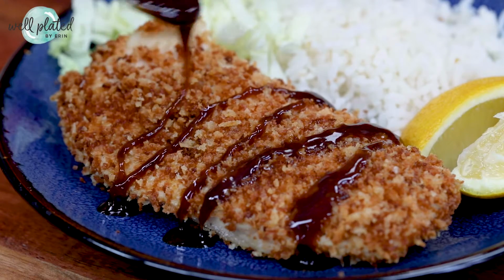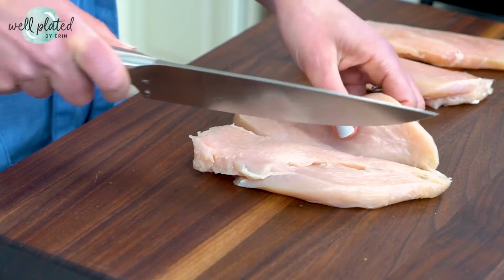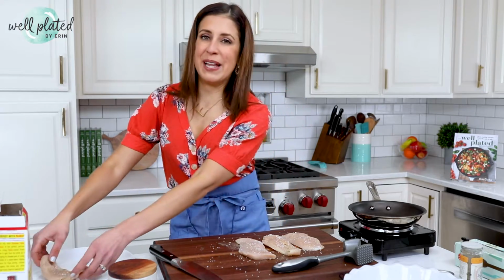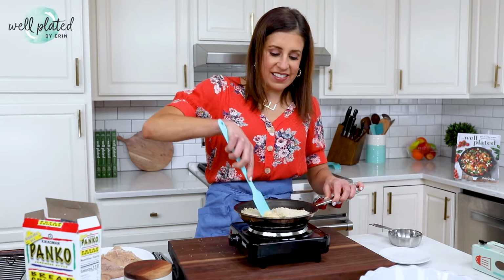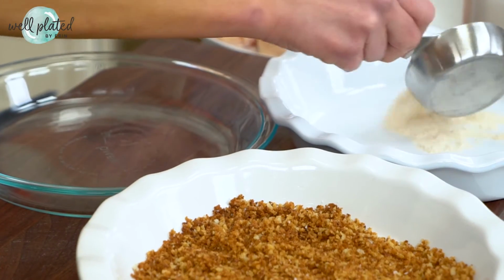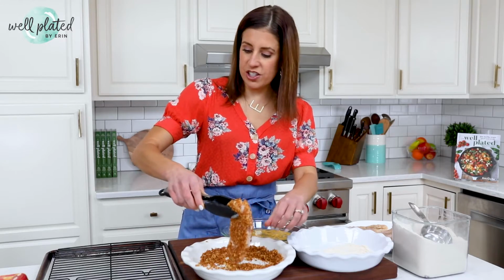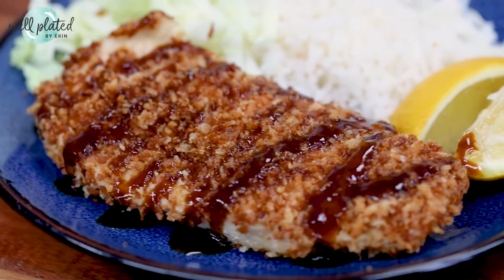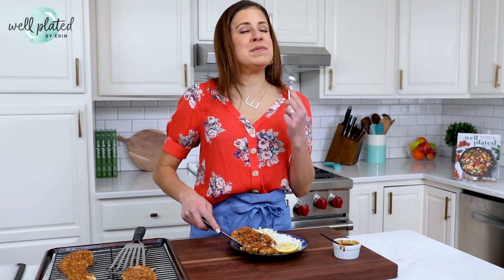How to Make Crispy BAKED Chicken Katsu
Baked chicken katsu, a Japanese comfort food of thin, is tender chicken breasts with a crispy, golden panko breadcrumb coating.⬇️⬇️⬇️⬇️ CLICK FOR RECIPE  ⬇️⬇️⬇️⬇️

✅CHICKEN KATSU INGREDIENTS:
➤4 chicken breast cutlets
➤3/4 tsp kosher salt divided
➤1 c panko breadcrumbs
➤1/4 c white whole wheat flour or all-purpose flour
➤Nonstick cooking spray recommended: olive oil spray
➤For Serving: Tonkatsu sauce; finely shredded cabbage; lemon wedges; cooked rice (white is traditional; use brown rice for a nutritional boost or cauliflower rice)

✅CHICKEN KATSU DIRECTIONS:
1. Position an oven rack in the upper third of the oven and preheat the oven to 425 degrees F.
2. Line a rimmed baking sheet with parchment paper. Place an oven-safe rack on top and coat generously with nonstick spray and set aside.
3. Lightly pound the chicken cutlets into an even 1/2-inch thickness. Sprinkle the chicken cutlets with 1/2 teaspoon kosher salt and black pepper.
4. In a medium skillet, melt the butter over medium heat. Add the breadcrumbs and remaining 1/4 teaspoon salt. Stir to coat the breadcrumbs with the melted butter. Let cook, stirring constantly, until the breadcrumbs are lightly toasted and turning golden brown, about 2 minutes. Transfer to a wide, shallow bowl or dish (a pie plate works well).
5. In a separate shallow bowl, place the white whole wheat flour. In a third shallow bowl, beat the egg.
6. Set up your workstation: chicken, flour, egg, panko, baking sheet. Working one at a time, dip each chicken cutlet lightly in flour.
7. Then, dip the chicken in the egg.
8. Finally, dip the chicken into the panko. Pat the panko as needed so that it adheres. Arrange on the baking sheet so the cutlets are not touching. Mist the tops with nonstick spray.
9. Bake the chicken katsu in the upper third of the oven, until the chicken is cooked through (it should reach an internal temperature of 165 degrees F; I pull mine out several degrees early and let the carryover cooking finish the rest), about 12 to 14 minutes.
10. Remove from the oven and let rest 5 minutes.
11. To serve, cut the chicken katsu into thin slices (if desired). Drizzle with the tonkatsu sauce. Serve with cabbage, a small bowl of rice, and lemon wedges, with the extra tonkatsu sauce in a bowl alongside.

⏱️TIMESTAMPS⏱️
0:00 Intro
0:18 Cut and pound chicken breasts
1:47 Prepare crispy coating
3:24 Coat chicken
5:12 Bake chicken
5:32 Taste test

❤️ABOUT ME:
➤I'm ERIN CLARKE, a best-selling cookbook author and firm believer that healthy food should taste GREAT, be easy to make, and be budget-friendly too. If you want to learn to cook and eat better, save money on groceries, or just need dinner ideas for your family, this channel is for you. I am all about from-scratch, wholesome food that's quick, budget-friendly, and tastes FABULOUS! My recipes use simple ingredients you can find at any grocery store and are easy for cooks of all levels. Cooking, baking, how-tos, recipe inspiration, and more!